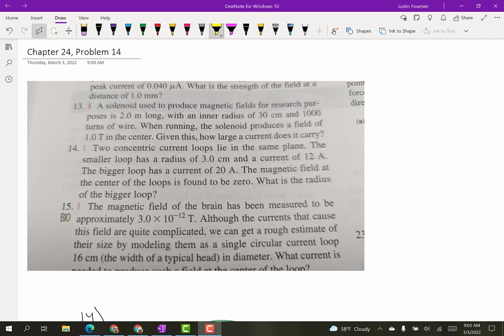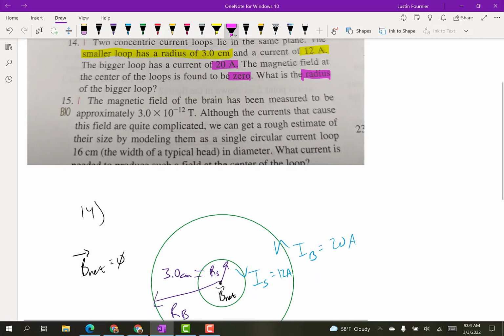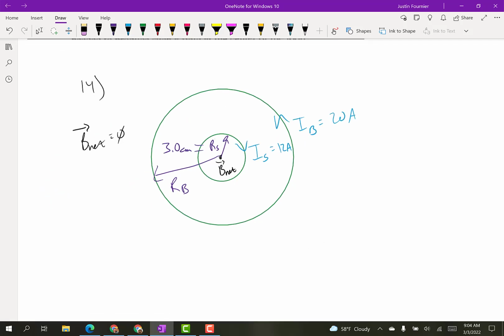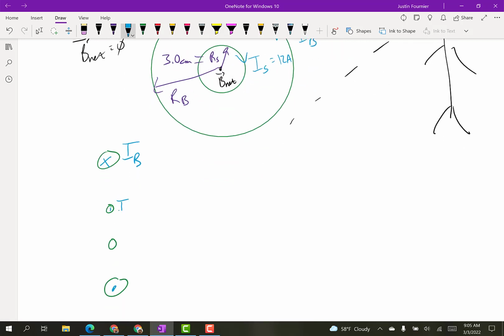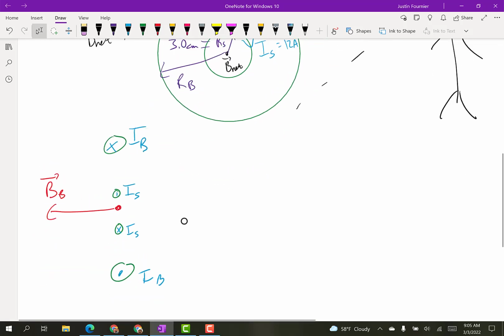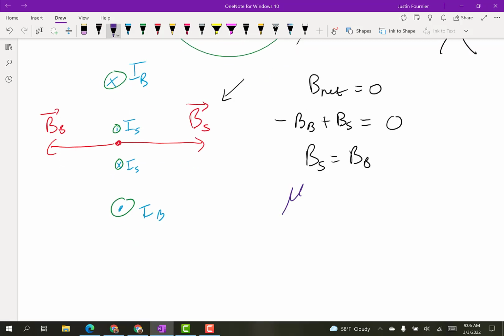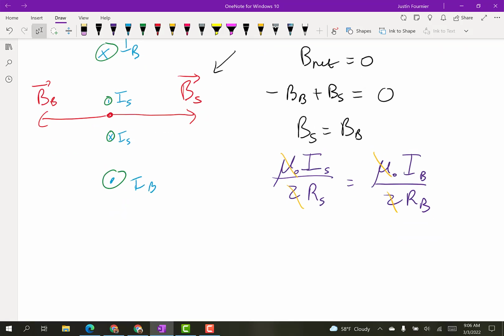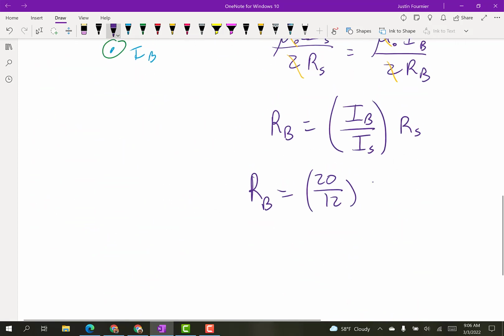Chapter 24, Problem 14 HP